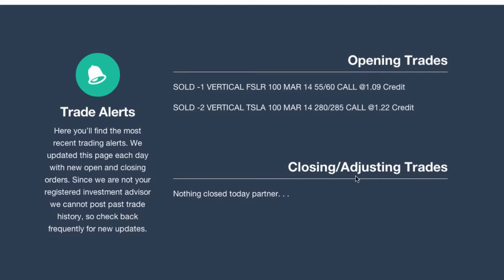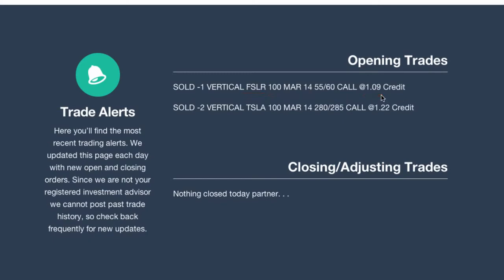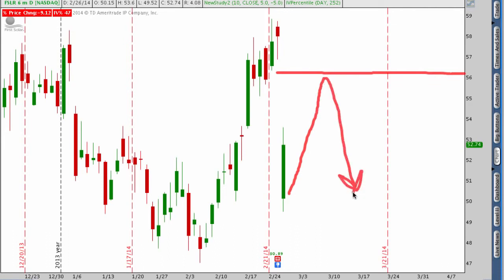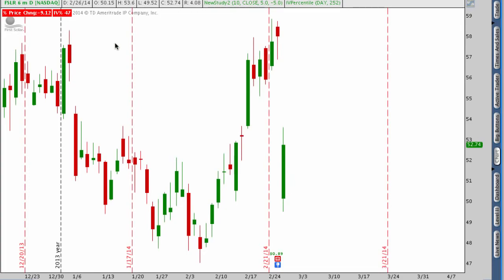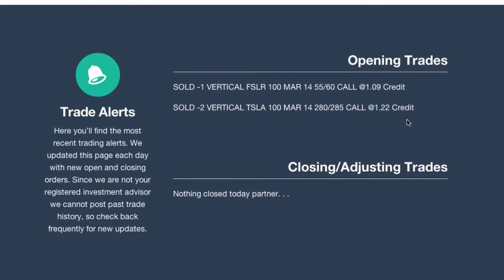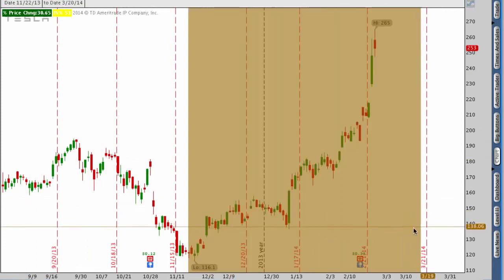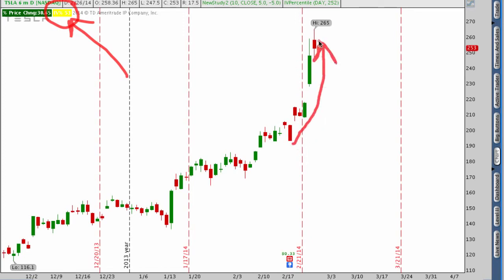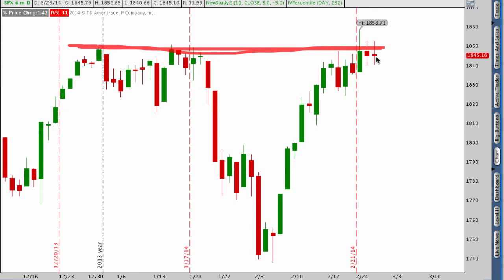Trading Stock Options After A Gap In Earnings